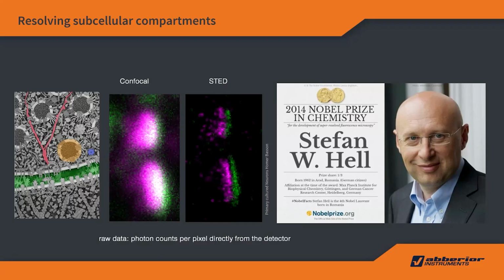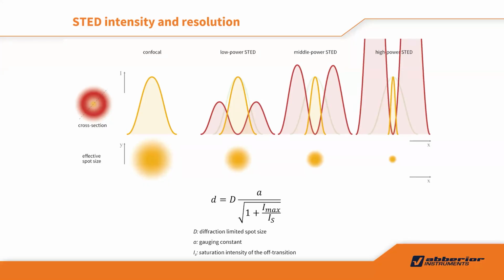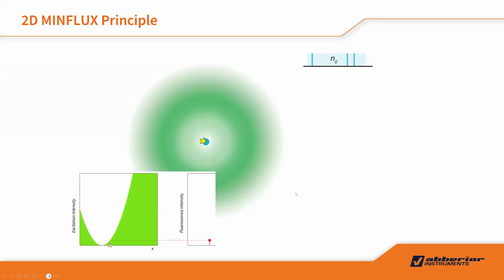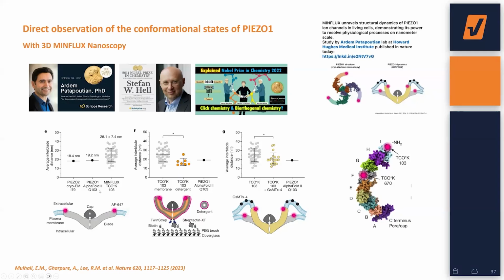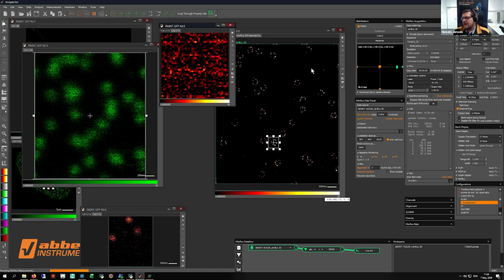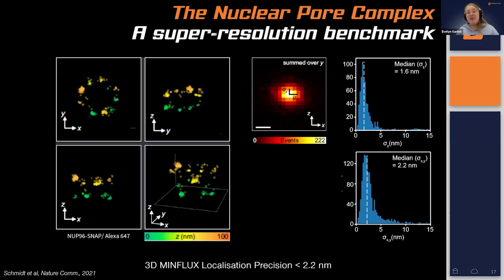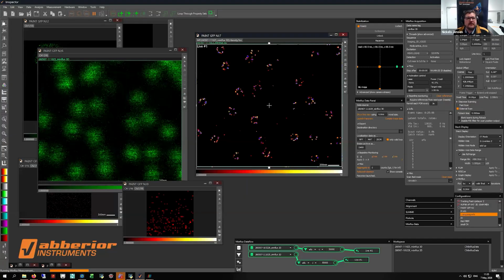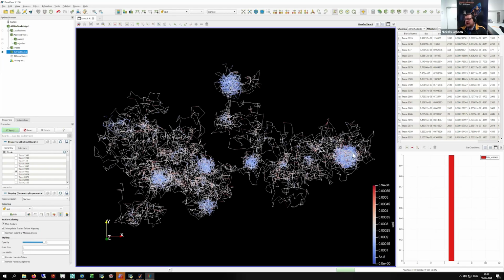MINFLUX | DSS Imagetech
Abberior Super Resolution Nanoscopy: Technologies from its Inventors, Applications & Beyond - Part II: MINFLUX

abberior, founded as a spin-off from Prof. Stefan W. Hell’s laboratory, have become a world-leading innovator and manufacturer of cutting-edge superresolution and confocal microscopes.

About the Speaker:
Dr. Xiaoyu Li received his PhD in Neuroscience from the Max Planck Institute. He previously served as a Global Application Specialist (TIRF and photomanipulation) at Olympus SIS, and as APAC Manager at Luxendo/Bruker (Lightsheet). Since 2020, he has held the position of APAC General Manager at Abberior Instruments.

Explore our groundbreaking innovations in nanoscale imaging - there will be a lot of learnings, expert discussions, and much more!

DSS IMAGETECH PVT. LTD.
A-5 Mohan Co-op. Indl. Estate, Mathura Road, New Delhi 110 044